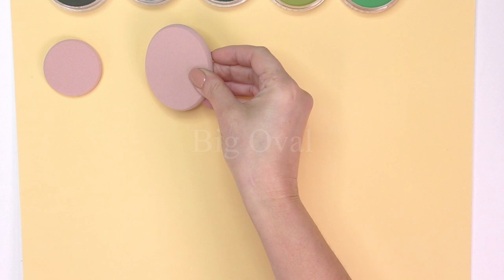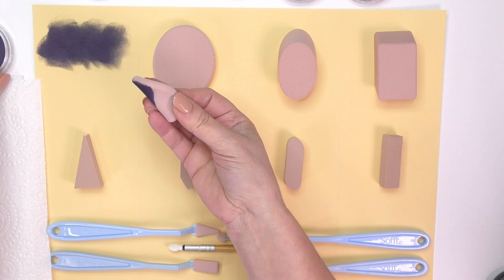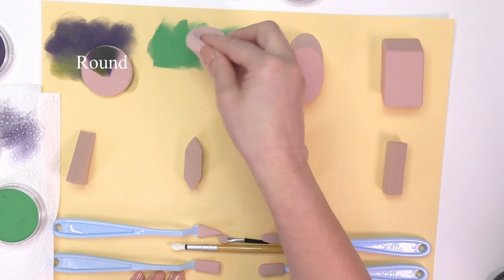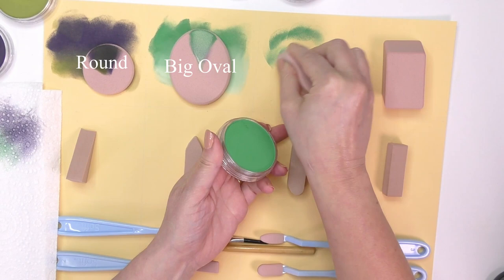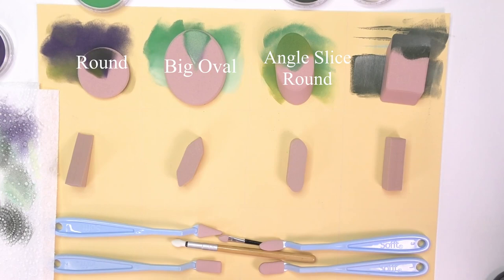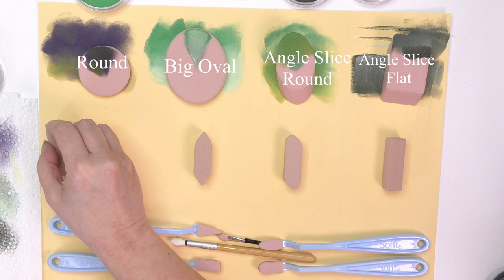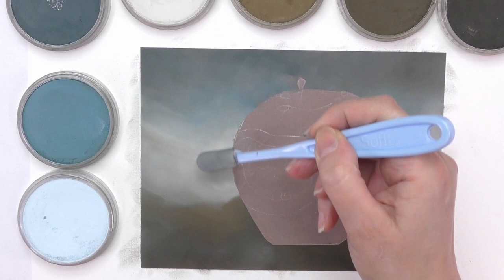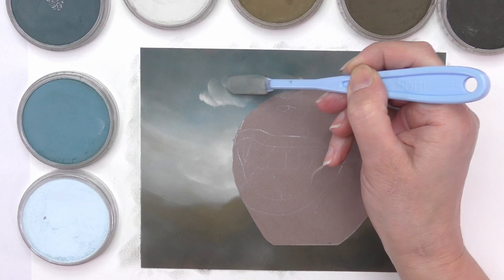PanPastel Sofft Tools and Sponges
This is an introduction to PanPastel Sofft Tools and Sponges.
I demonstrate basic strokes and talk about the various Sofft tools available and their application.

The Sofft Tools mentioned are as follows:-

Round
Big Oval
Angle Slice – Round
Angle Slice – Flat
Wedge - Sponge Bars
Point - Sponge Bars
Round Oval - Sponge Bars
Flat - Sponge Bars

Knives
No. 1 Round
No.2 Flat
No.3 Oval
No.4 Point
Sponge Applicators

Pastelmat
PanPastels